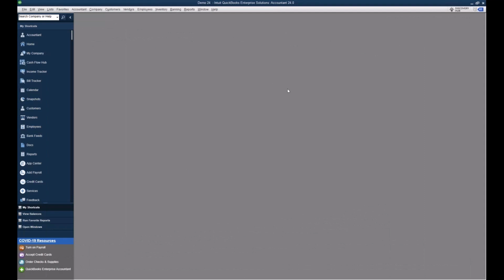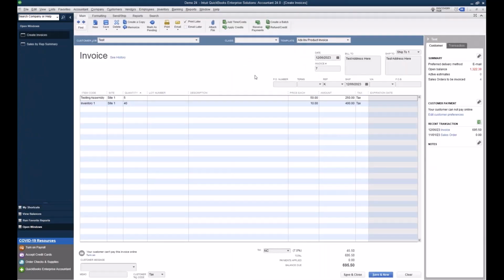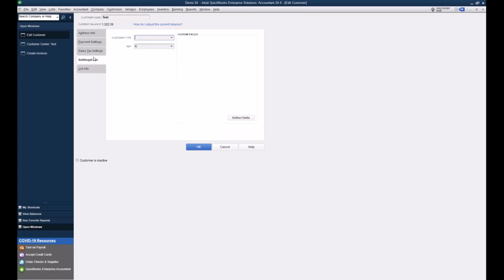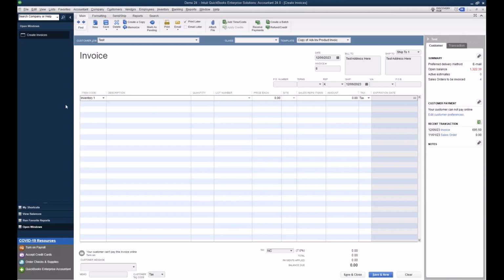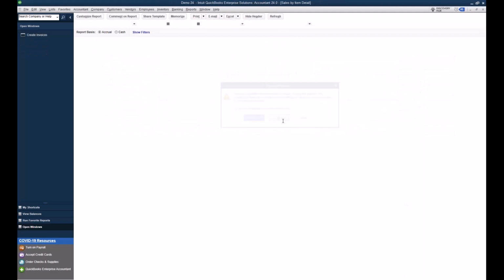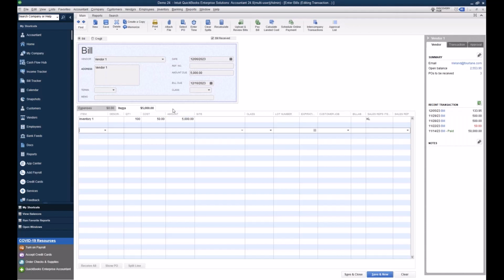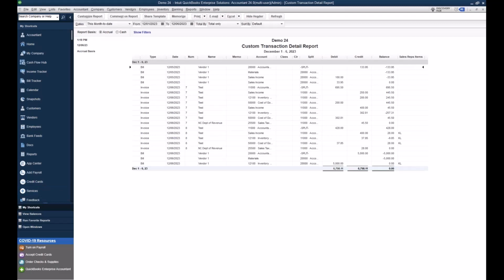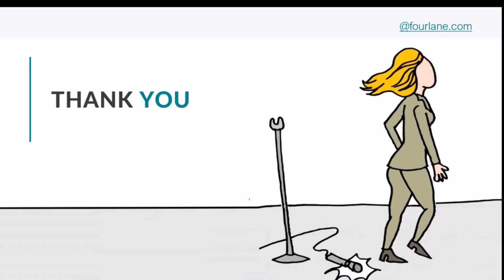QuickBooks Enterprise - Commission Report - Expert Training - Learn QBES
00:00 Tutorial Markers
0:22 Commissions
0:45 Sales Rep List
1:23 Sales Rep on Invoice
2:50 Sales by Rep Reports
3:30 Sales by Rep Detail
5:30 Assign Sales Rep to Customer
6:25 Custom Field by Item
6:50 Adjust Template
8:25 Sales by Item Report
9:05 Custom Transaction Detail
10:30 Add Class to Invoice
10:50 Advanced Reporting
12:45 Allocate commission to Sales Rep
12:50 Add Sales Rep Custom Field to Bill
15:05 Expense side of Bill
16:05 Sales by Rep Detail